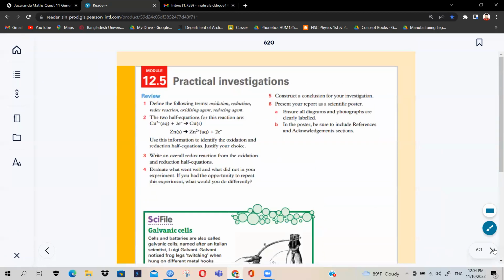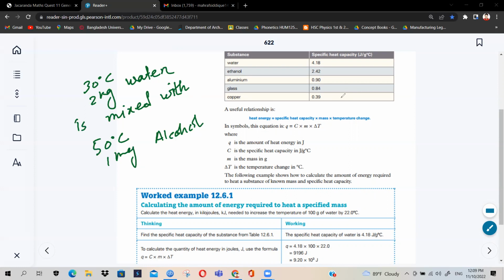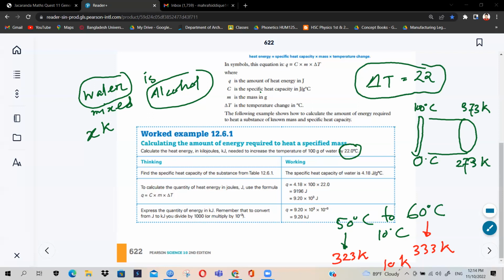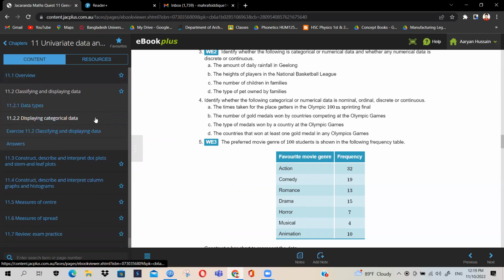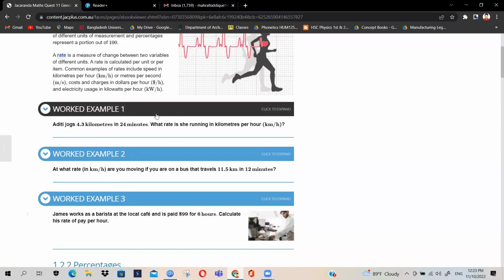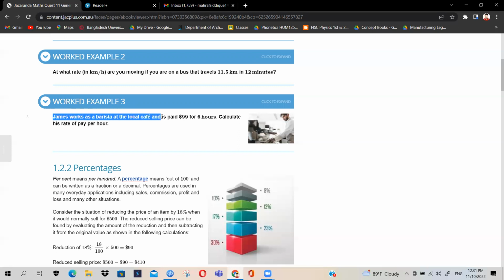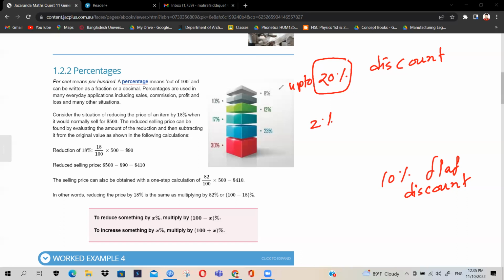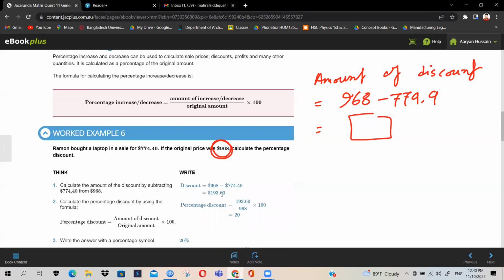116 11th October, 2022 ARYAN PART 1